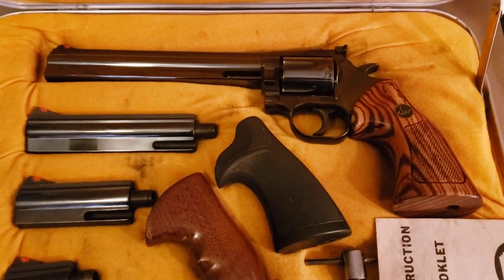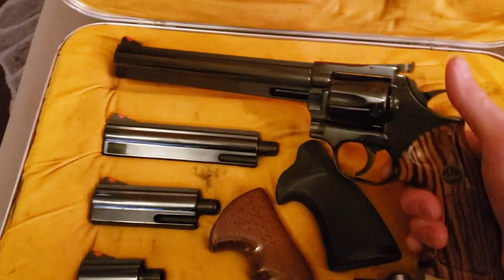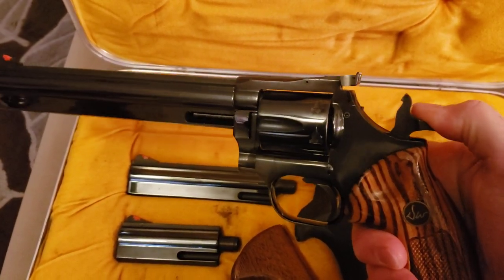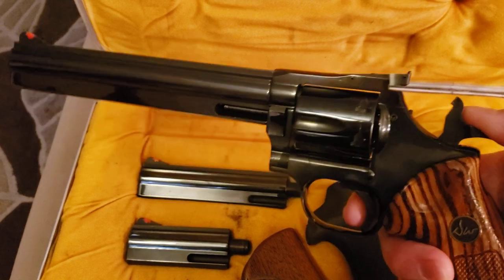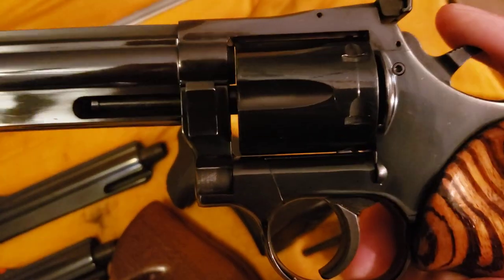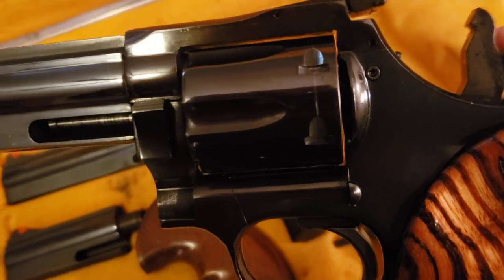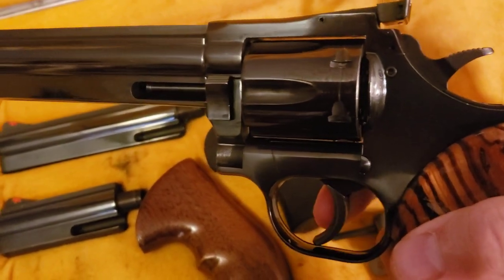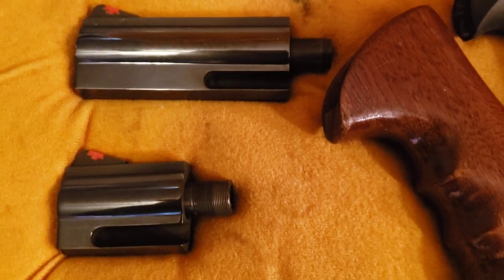Dan Wesson Pistol Pack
Dan Wesson 15-2H Pistol Pack for sale on GunBroker.com.